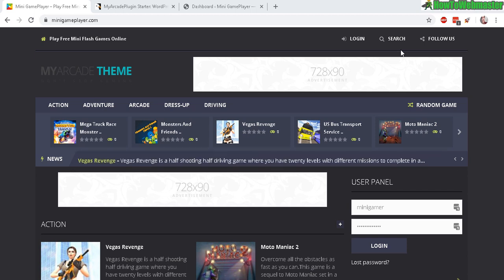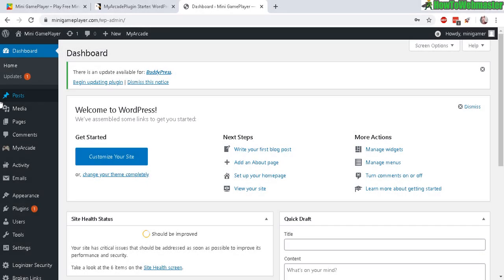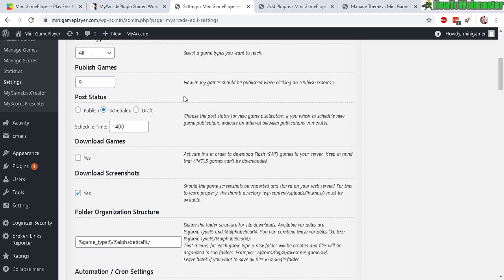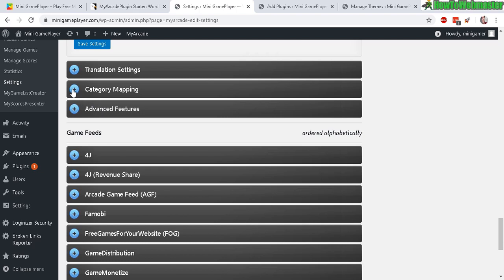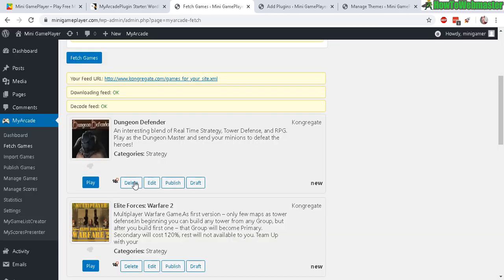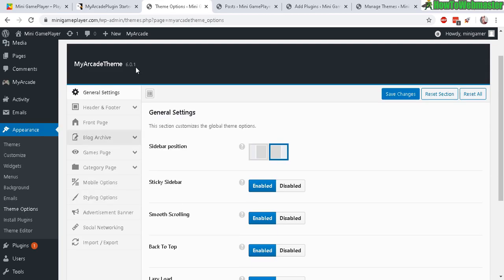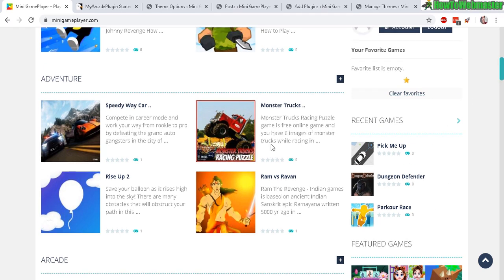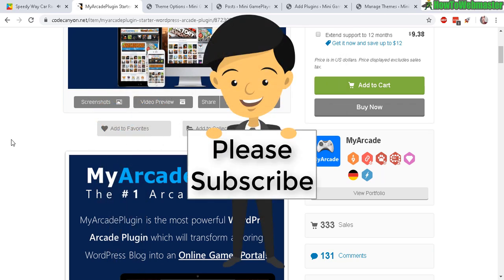MyArcadePlugin Review 🎮 How to Build a Flash Game - Mobile Game - Arcade Gaming Website EASILY!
In this review video, I setup a flash gaming website with My Arcade Plugin. Take a look inside and see how easy it is to build an awesome fun play games online website that works for mobile gaming too. 🔥 Visit MyArcadePlugin to see all of the awesome features

🥇 MyArcadePlugin Review My Overall Rating : 5 out of 5 ⭐

-Automatically post new games
-Can fetch thousands of FREE games
-Can customize theme layout easily
-Mobile gaming
-Ads management
-Blogging

Great for gamers to add additional entertainment to their websites with these fun free online games for viewers to play!